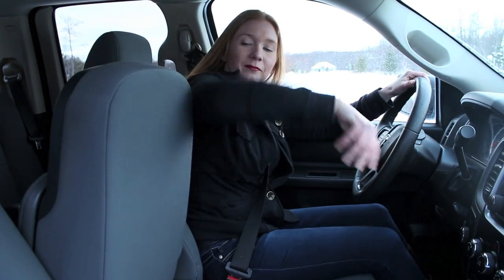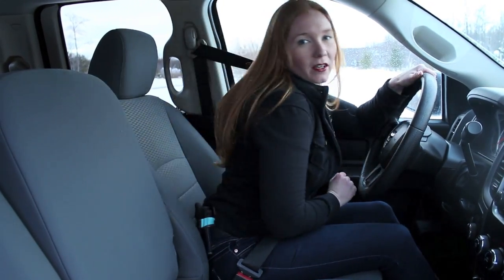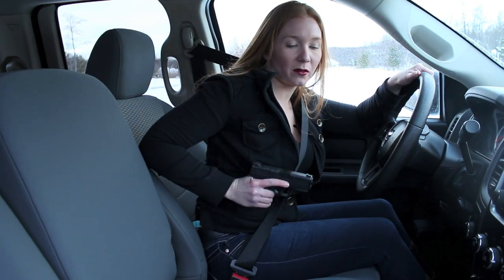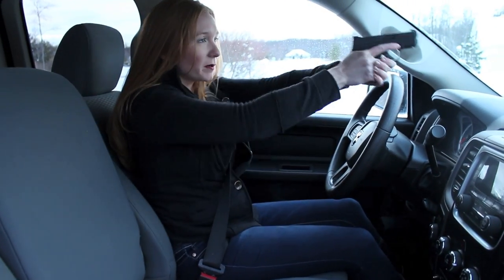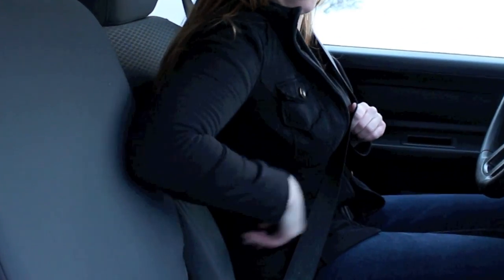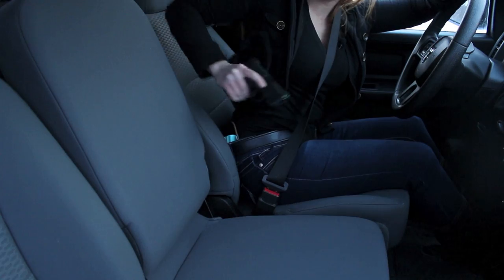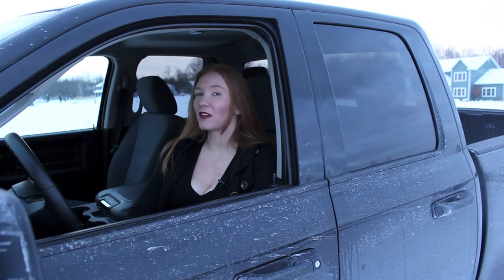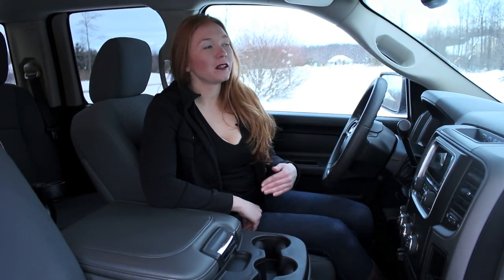How To CCW In A Car: Self Defense In A Car/Shooting from a Car: Plus Situational Awareness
In this Geauga Firearms Academy video Kim discusses how she conceal carries in the car and is able to draw her pistol while seated.

BULLETT POINTS:
1)
2)
3)